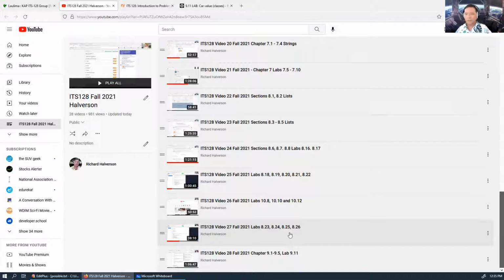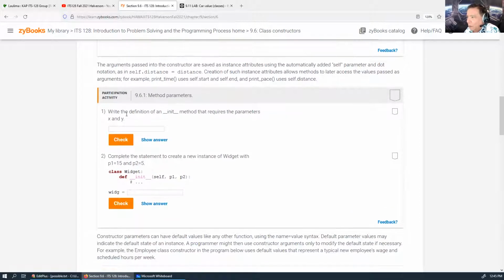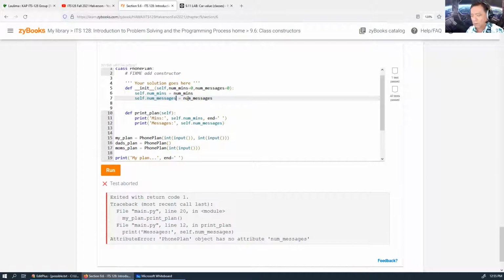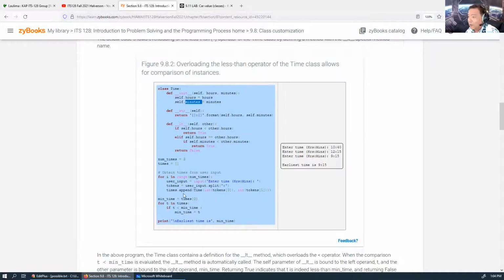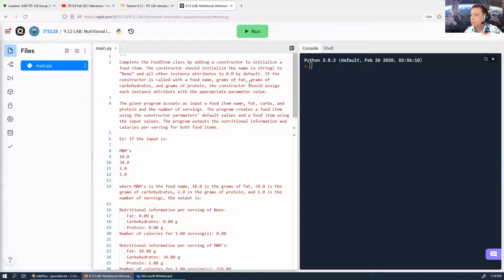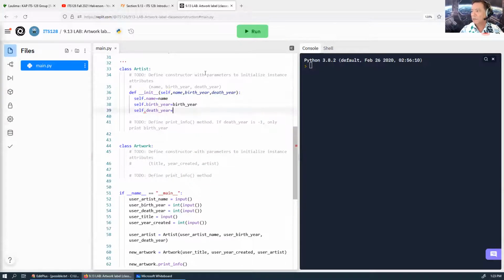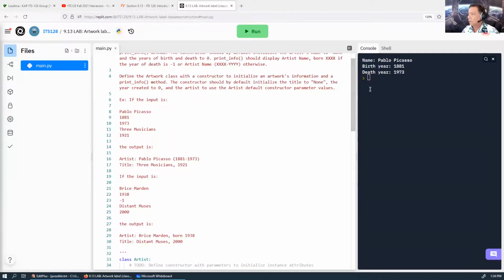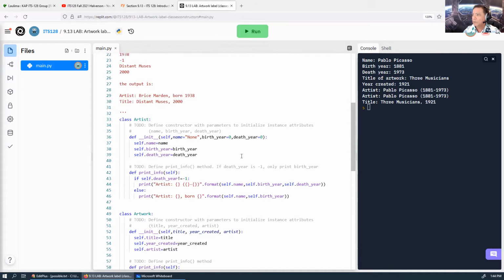ITS128 Video 29 Fall 2021 Chapter 9.6, 9.7, Labs 9.12, 9.13